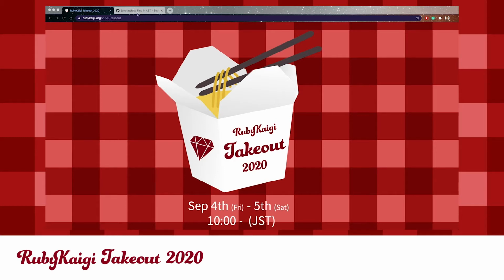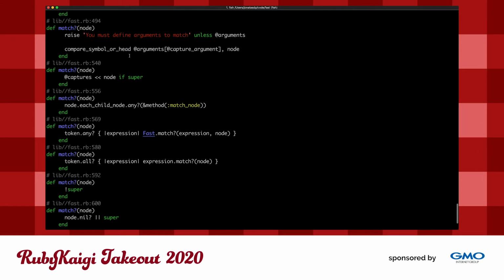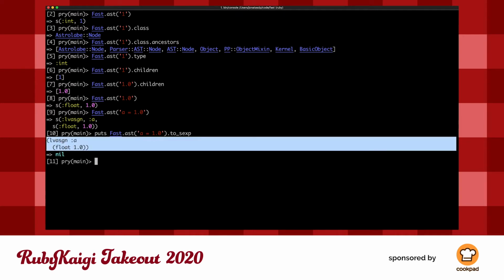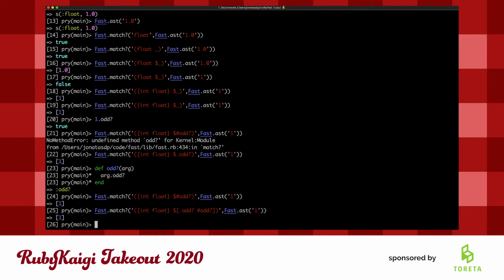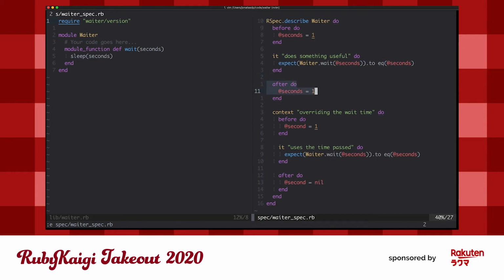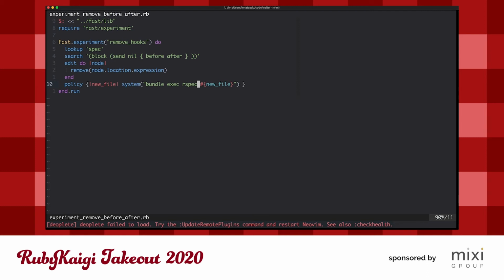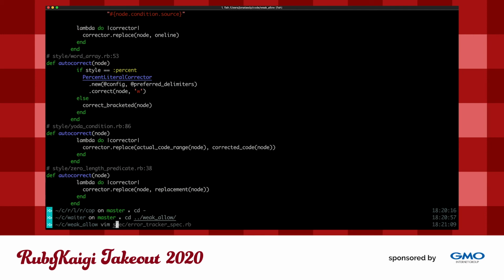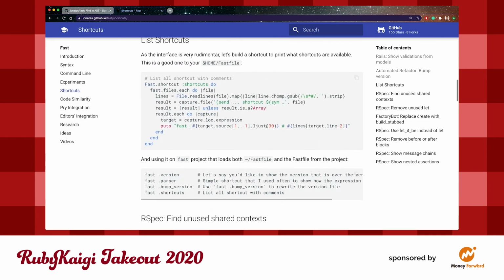[EN] Live coding: Grepping Ruby code like a boss / Jônatas Davi Paganini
Our favorite language allows us to implement the same code in a few different ways. Because of that, it becomes tough to search and find the target code only with regular expressions.
I'd like to present fast, a searching DSL that can help you build complex searches directly in the AST nodes as regexes does for plain strings.
The presentation will be a live coding tour of how to use the tool and create your searching patterns.
I'll also show how to manipulate the code in the target AST nodes, allowing us to refactor the source code in an automated way. I'll share a few funny stories about how I refactored thousands of files in a week.